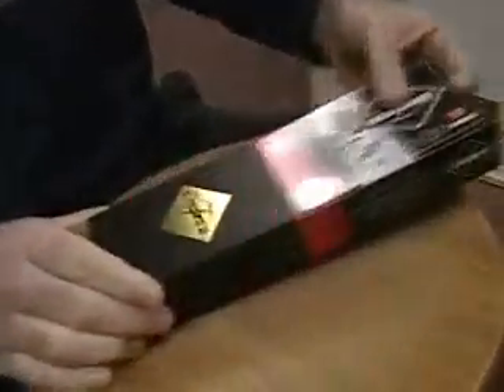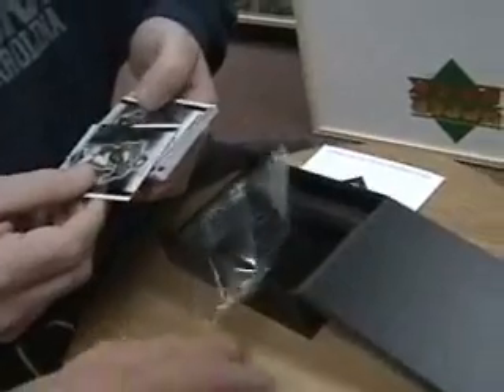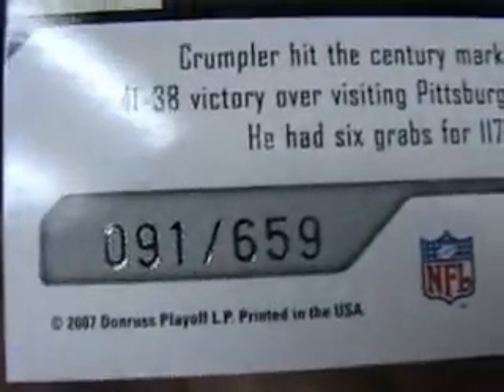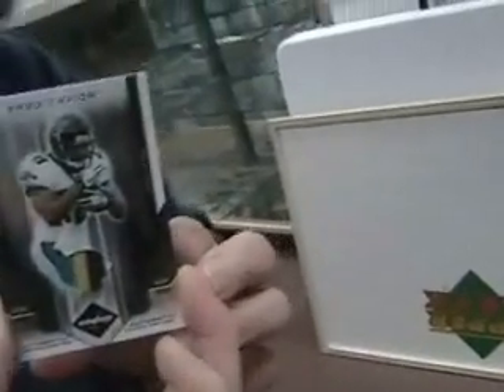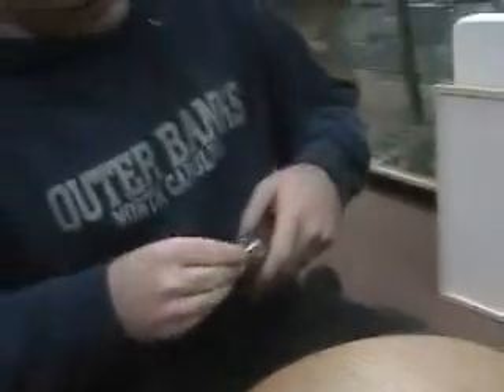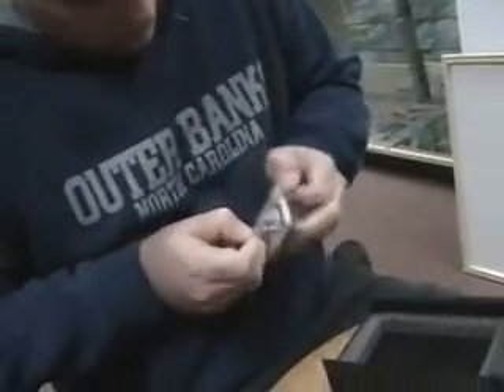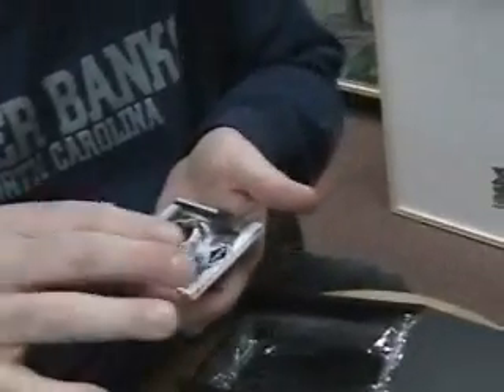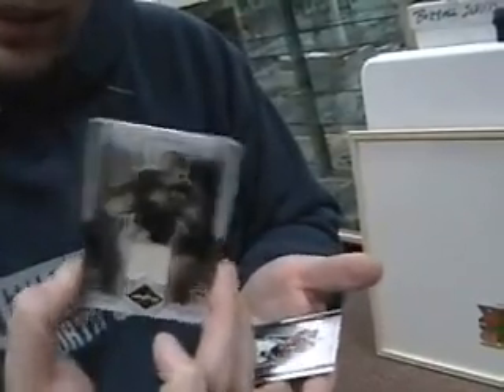2007 LEAF LIMITED FOOTBALL LIVE BOX BREAK - EGAN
November 29th 2007 Special Guest Egan busted a box